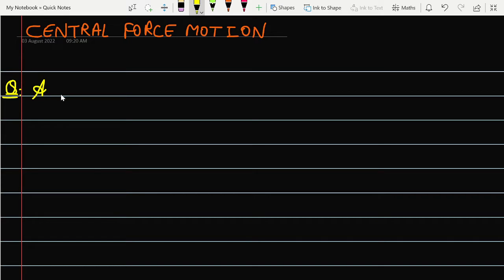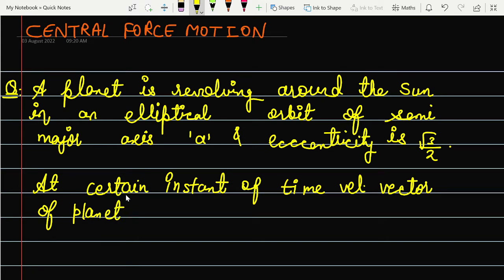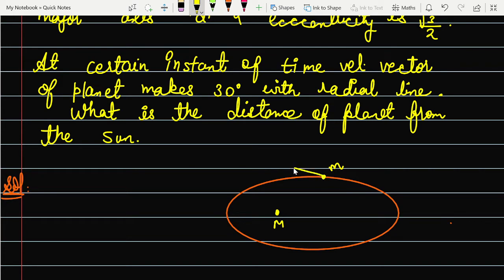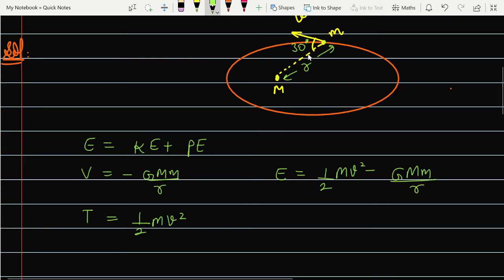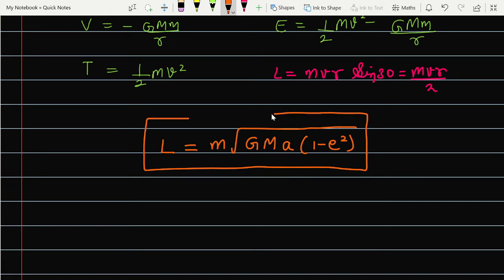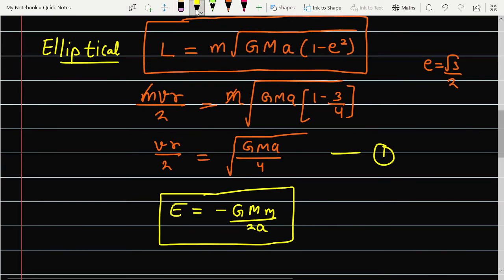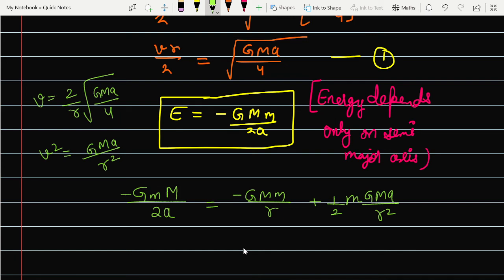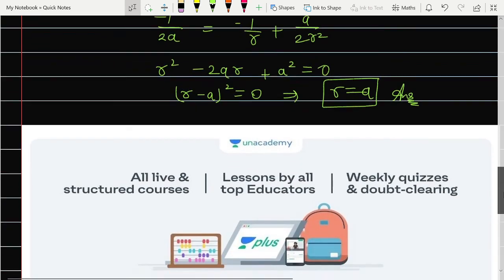Central Force Motion Practice Question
In this series, we will solve practice questions based on previous year's questions of the CSIR-UGC-NET Physical Science examination.